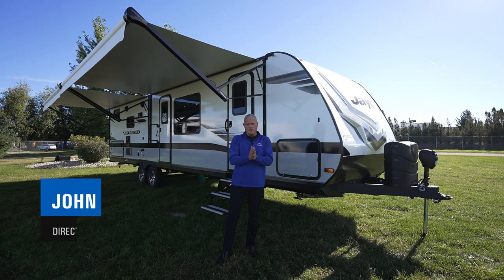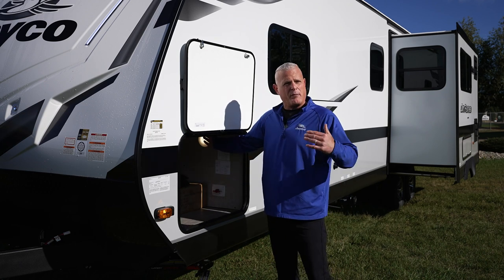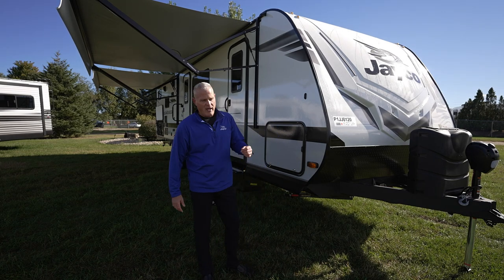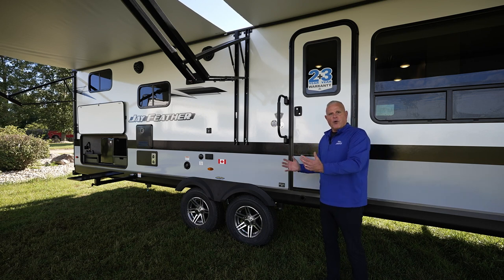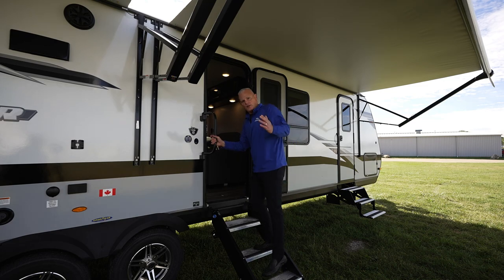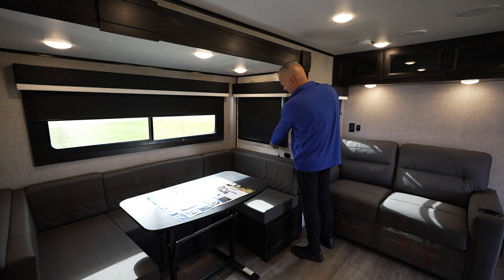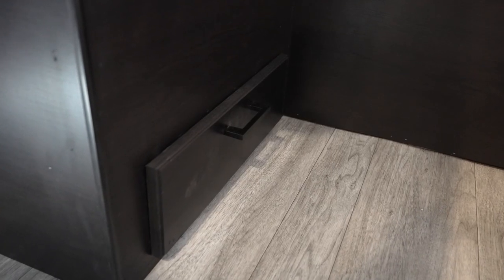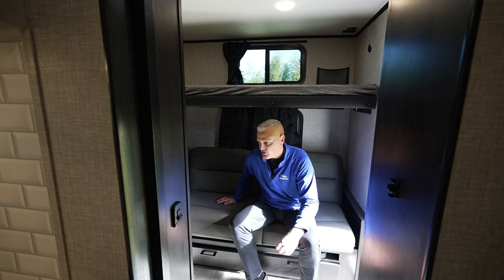2023 Jay Feather Walkthrough – Travel Trailer - Jayco RV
Meet John Fisher our Director of Product Development for all things Lightweights! In this video, John takes you through all of the new and exciting features of the 2023 Jay Feather. Enjoy two unique interior design concepts, modern farmhouse & vintage washed gray. Other new features for 2023 include a pop-up power tower with USB-C port with a wireless charging station base and the all-new Rock Solid Stabilizer System.